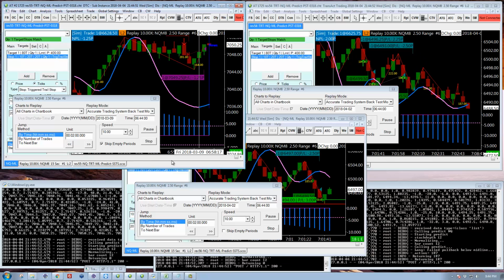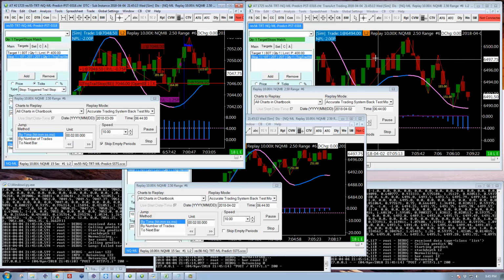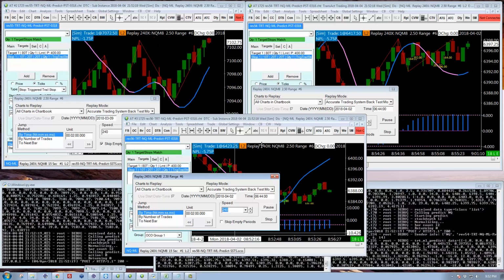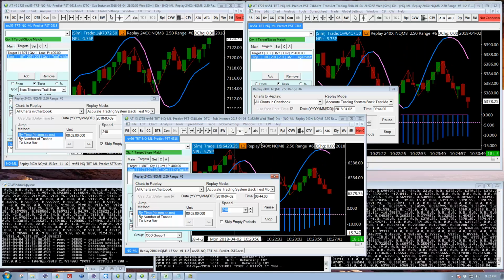April 4, 2018: hyper-parameters and the search for optimization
Continuing yesterday's discussion of introducing change into machine learning systems carefully, this time expanding on the concept of hyper parameters and how it applies to trading